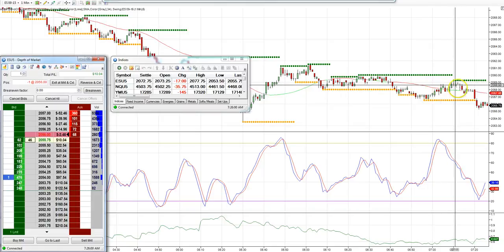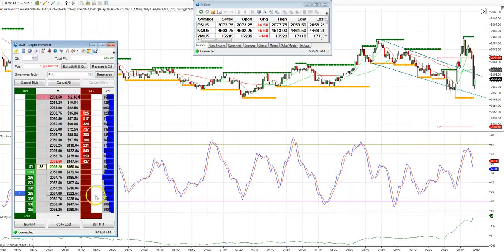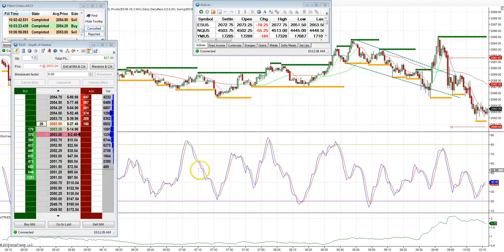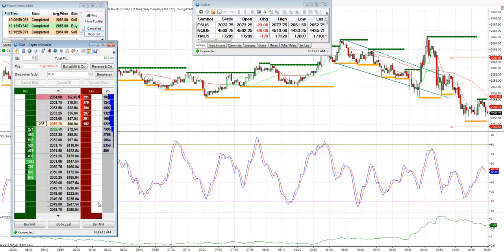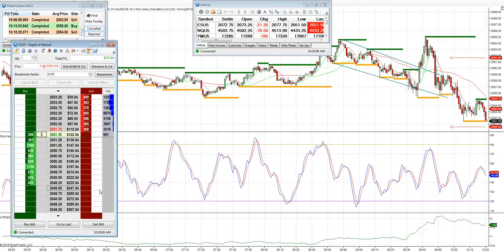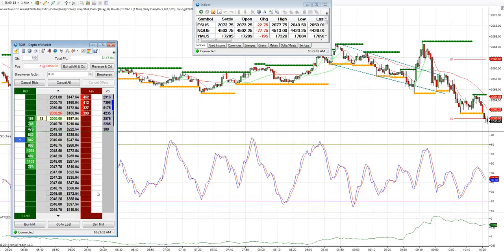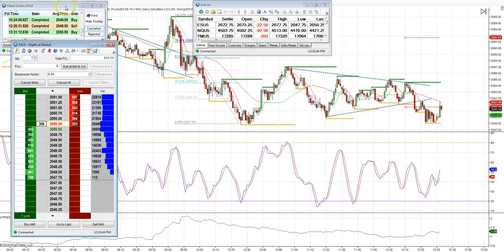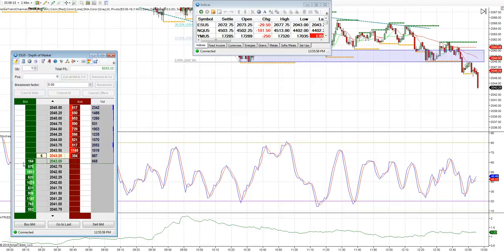(continuation setup) $243 Profits E mini S&P trades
Join our free Futures trading community. Trading and chat room starts at 7:30am EST